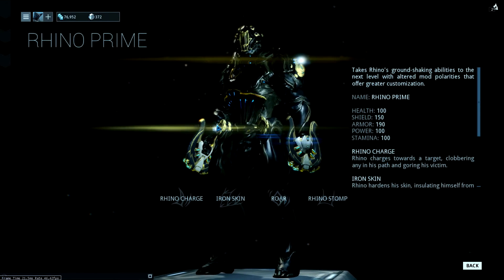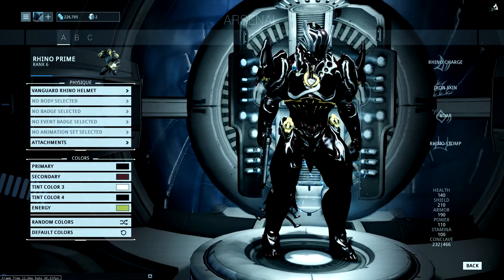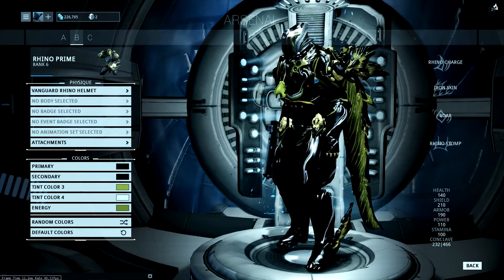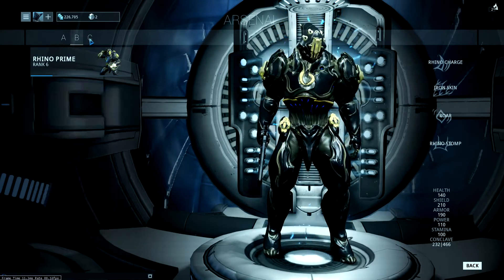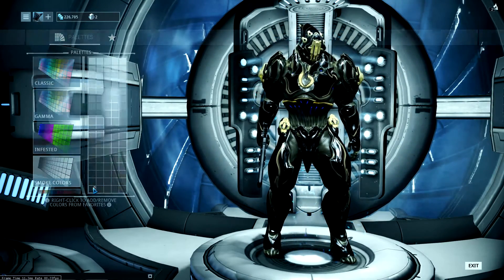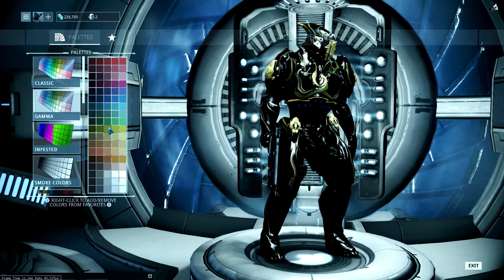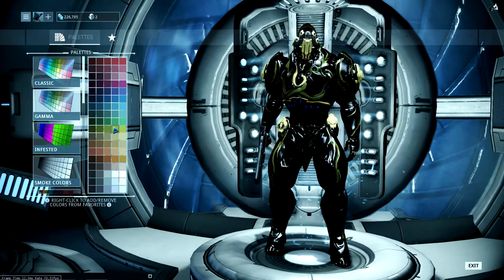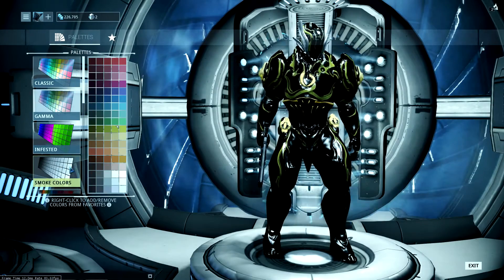How to colour Rhino Prime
Hey guys carmiej here just a quick video on how to colour Rhino Prime.
It is my personal opinion fell free to object in the comments section.